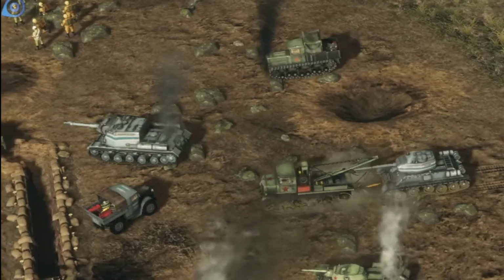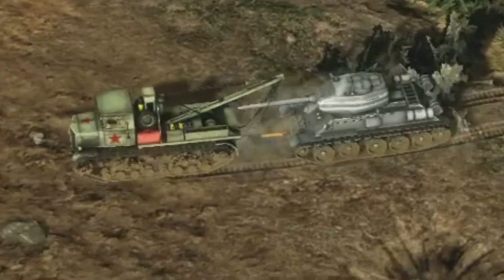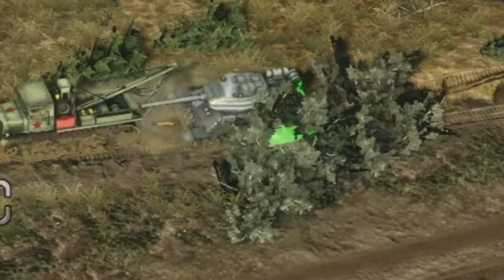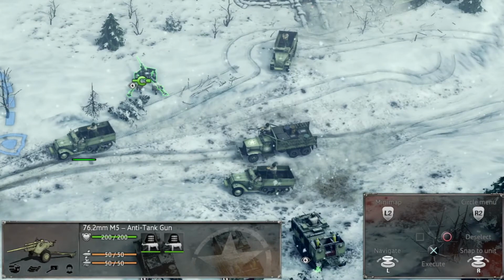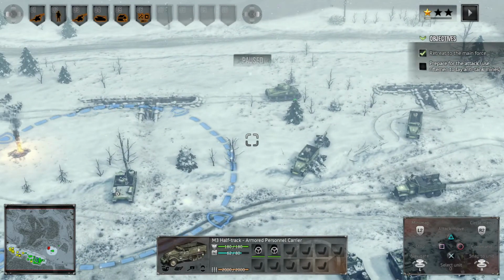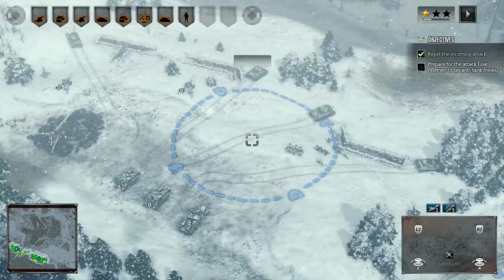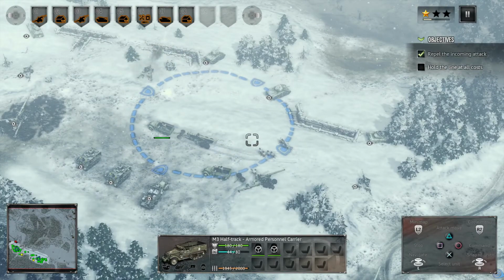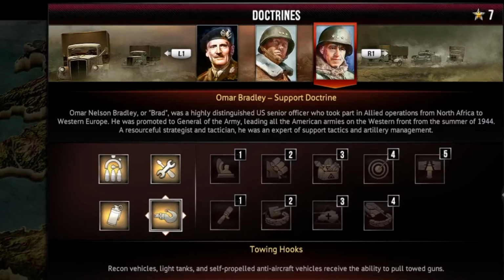Sudden strike 4 how to tow tanks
If you enjoy playing this game you may want to consider checking out the playlist on this channel titled sudden strike 4.

We discuss how to tow tanks as far as when you can and cannot tell them. Enjoy!